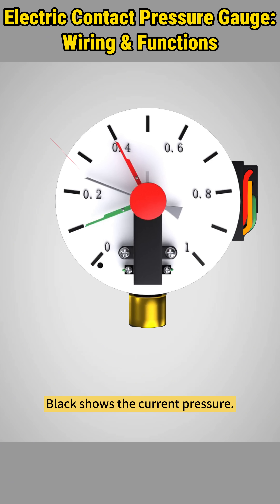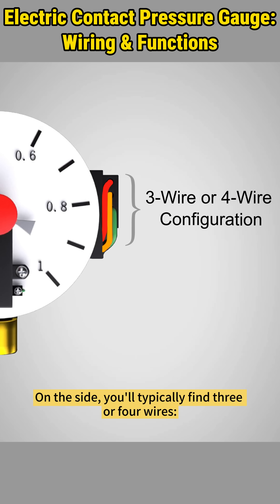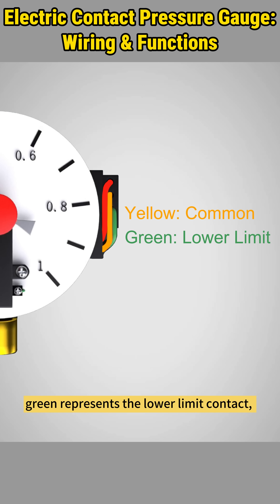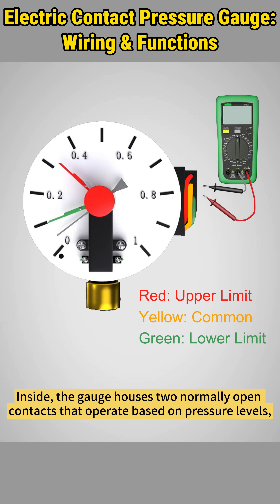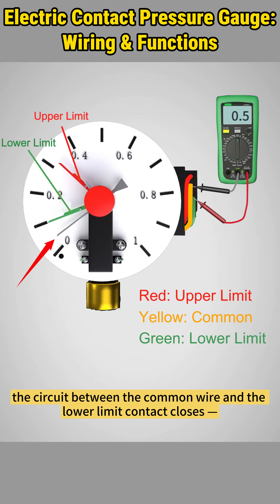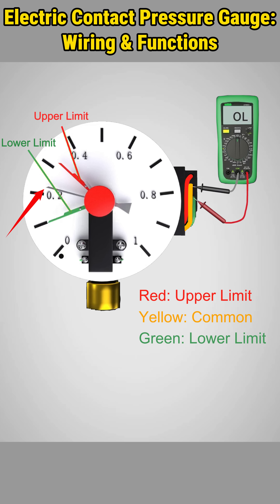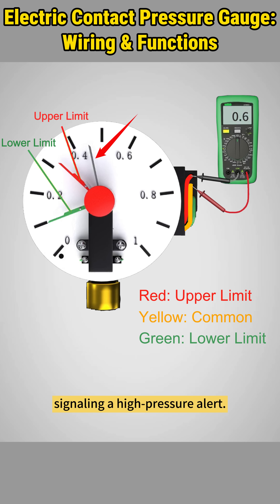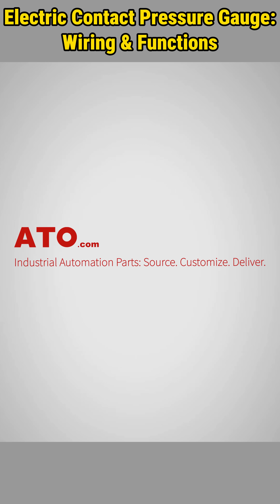Electric-Contact Pressure Gauge: Working & Wiring for Auto Pressure Control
😉And more for you to explore!
❓What if you could automate pressure control with just one device? Meet the electric-contact pressure gauge—your key to smart pump control!
✨Learn how to wire and use an electric-contact pressure gauge for automatic water pump control — from its features, wiring scheme, and operational modes.
👍Hit LIKE if this helped you master pressure control!